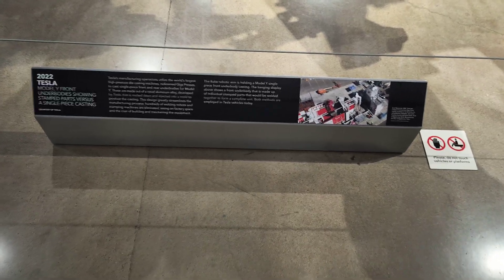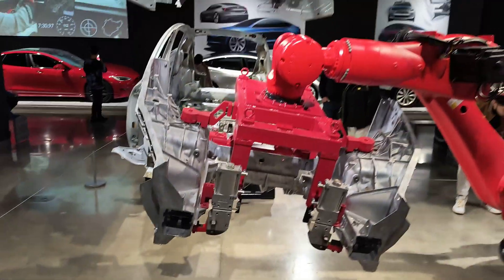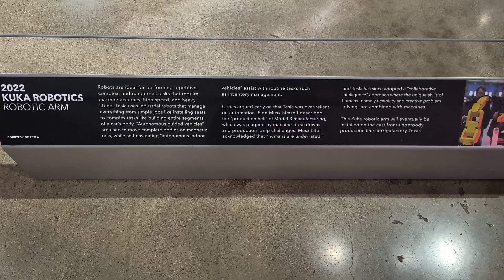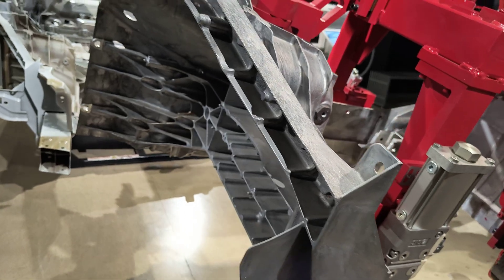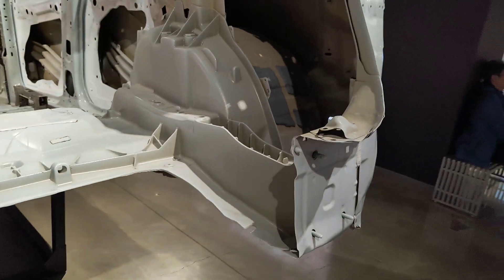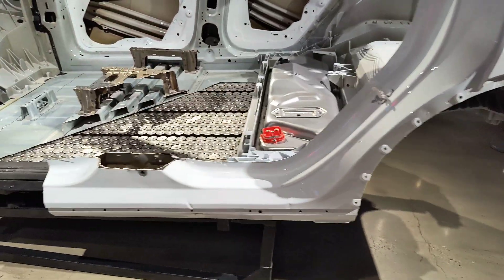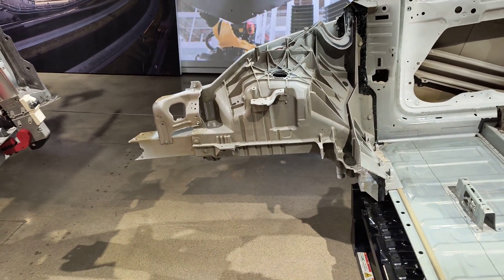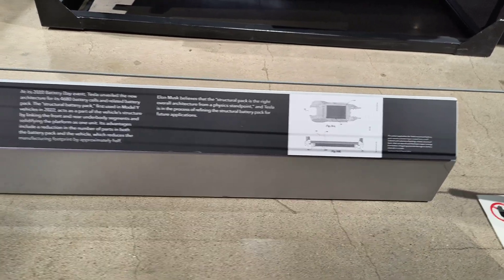Tesla Model Y - exploded assy with giga castings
MY display at the Peterson